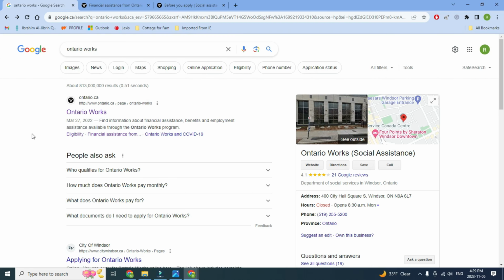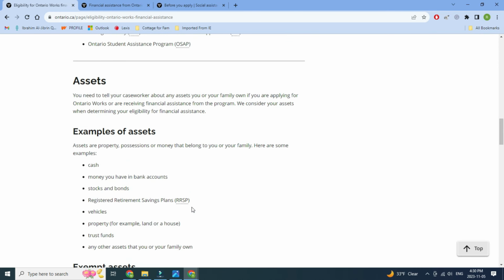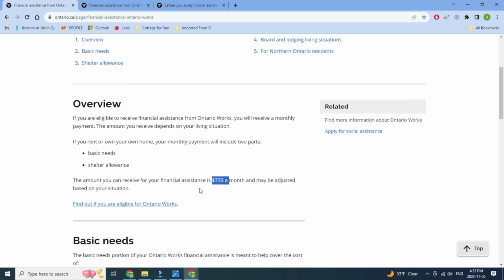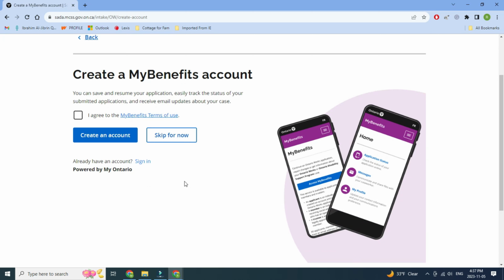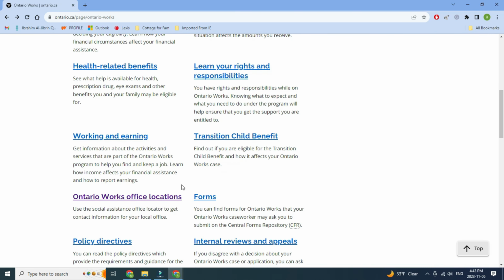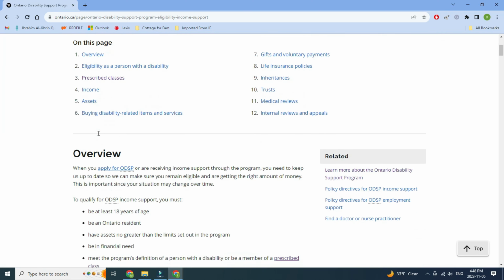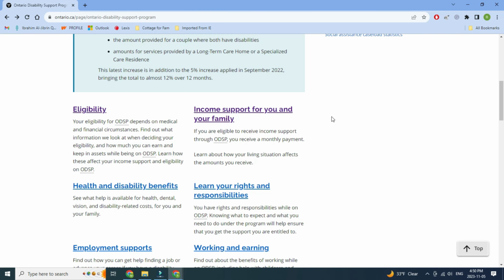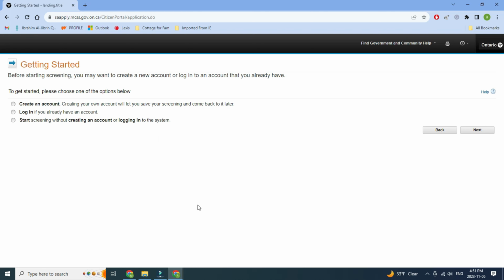All You Need to Know About Ontario Works (Welfare) & Ontario Disability Support Program (ODSP) 2023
Ontario Works (Welfare) & Ontario Disability Support Program (ODSP). These two programs are the two most asked-about support programs in Ontario. This video will provide you with a step-by-step tutorial on how to navigate the government website and maximize your benefits. Please let us know if you have any questions!

USEFUL LINKS:
1. Ontario Works (Welfare):
2. Ontario Disability Support Program (ODSP)

WHAT IS OUR CHANNEL ABOUT:
We hope to be your virtual guide to help smooth your transition to Canada! Newcomers should prioritize securing a place to live by understanding the local rent dynamics and exploring subsidized housing options. While diving into the Canadian workforce, it's crucial to work on obtaining a driver's license (though using the subway and the bus are also great options!). We also walk you through getting a car and home insurance, acquiring an OHIP Card, and pursuing educational financial aid programs like OSAP. Understanding the cost of living is pivotal, influencing choices from phone plans to shopping for clothes. Government assistance programs, like ODSP, child benefits, and daycare ensure a smooth integration into the Canadian way of life. We also discuss Islamic schools, homeschooling, and public schools to help ease your children’s transition.

A Little Bit About Us:
Since moving to Canada, we have learned A LOT! We only wish there was someone to guide us when we first moved here - it definitely would have saved us a lot of money and time. We hope to be that virtual guide for you! Welcome to The Last Stop!